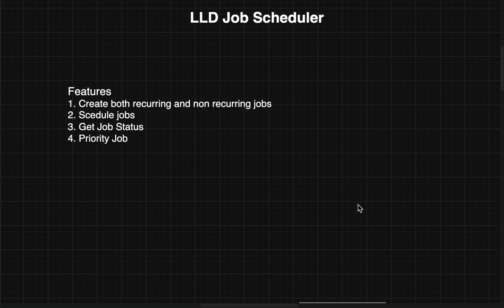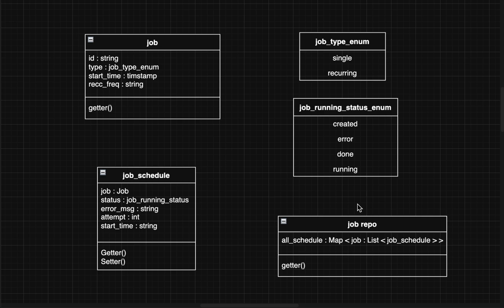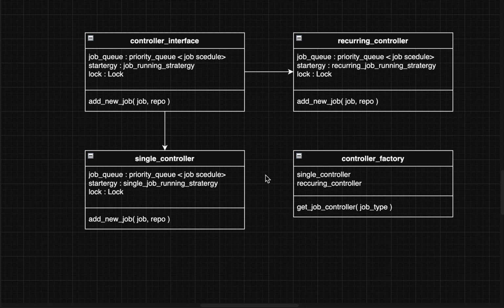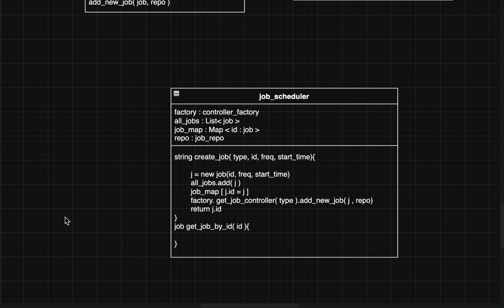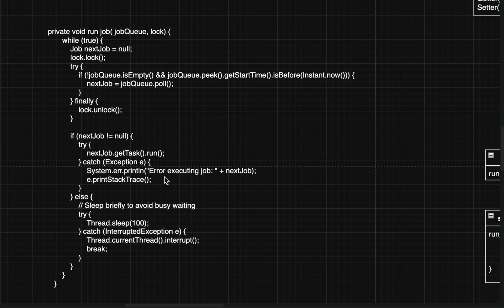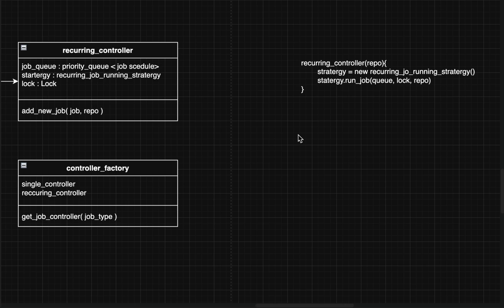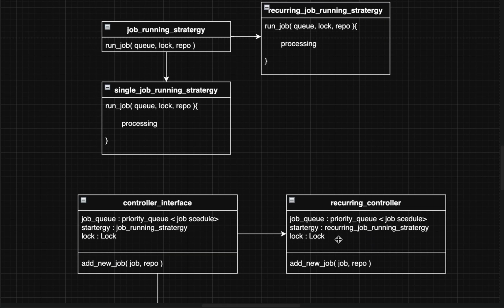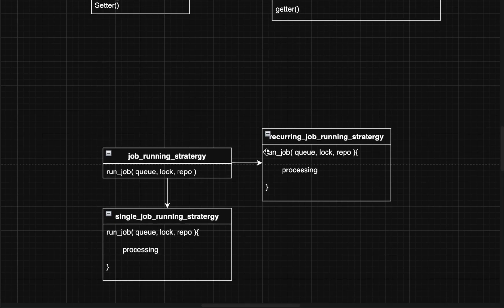LLD Job Scheduler | FAANG Interview Question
📌 What You'll Learn:
1️⃣ How to design a Job Scheduler from scratch.
2️⃣ Managing recurring and one-time jobs with efficient scheduling.
3️⃣ Implementing priority queues for job execution.
4️⃣ Handling concurrency: Adding new jobs while running existing ones.
5️⃣ Designing for scalability and fault tolerance.
6️⃣ Key concepts to crack LLD rounds in FAANG interviews.

💡 This video provides a step-by-step approach to designing a Job Scheduler, covering essential concepts and best practices for Low-Level Design. Perfect for interview prep or enhancing your design skills!

🔍 Let’s master LLD with practical examples!